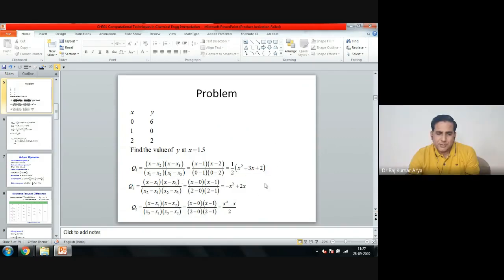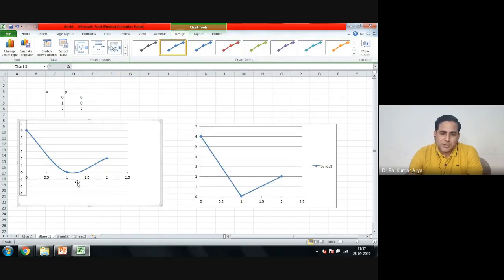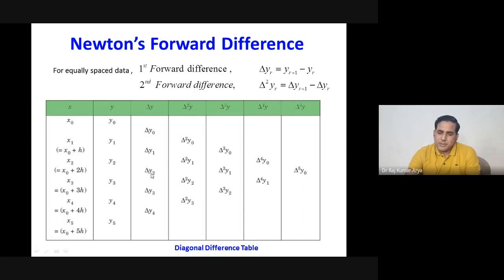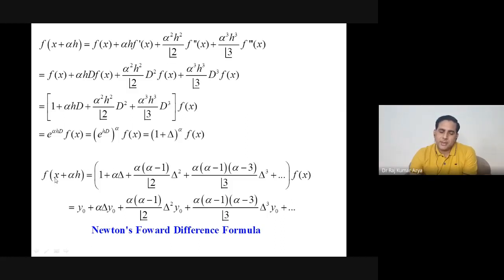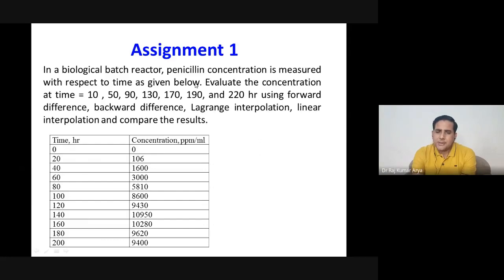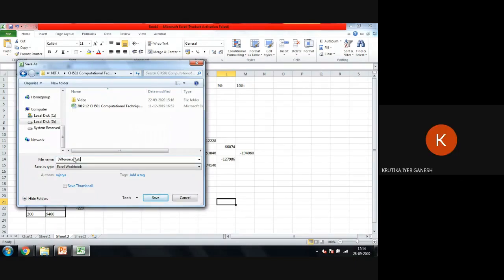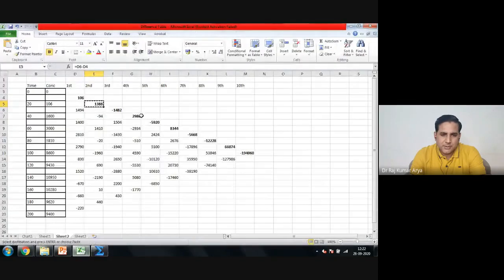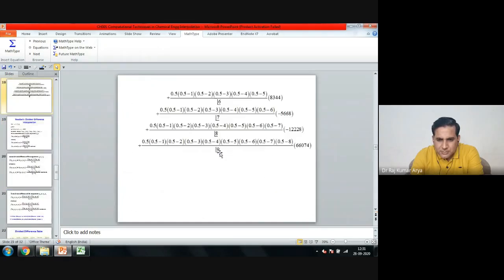CH501 Computational Techniques in Chemical Engineering Linear Interpolation forward difference backw